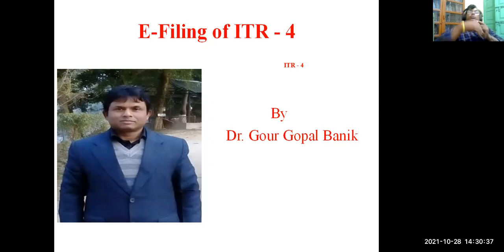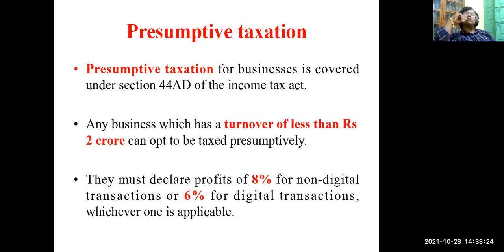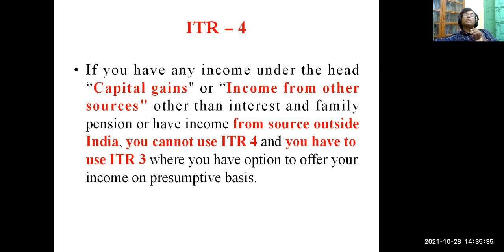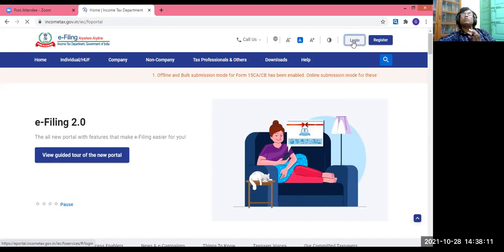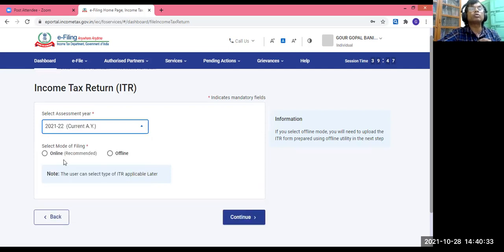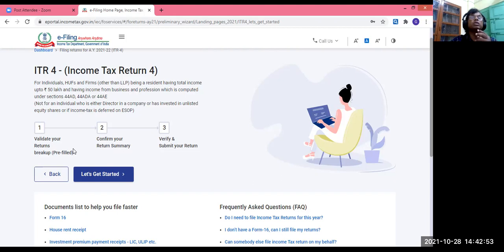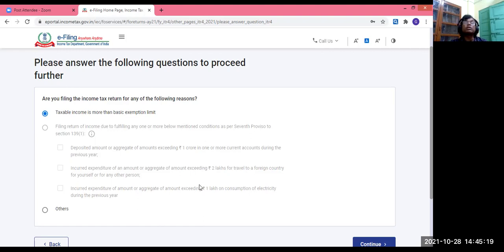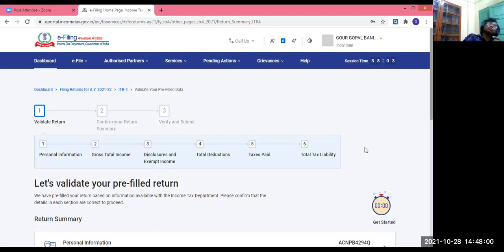E-Filing of Income Tax Returns : : ITR - 4 : : Lesson - 8 : : Dr. Gour Gopal Banik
For the Students of B.Com and other professional Courses